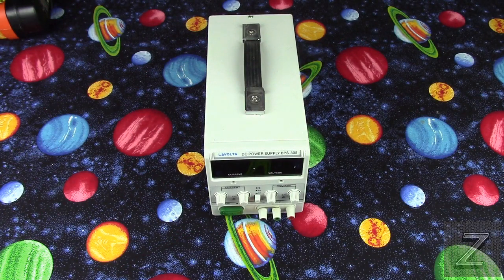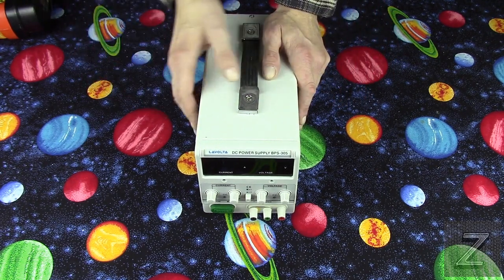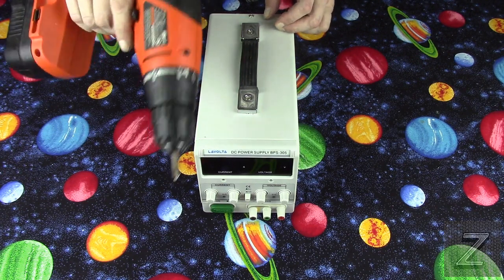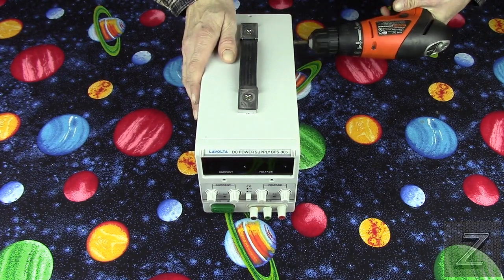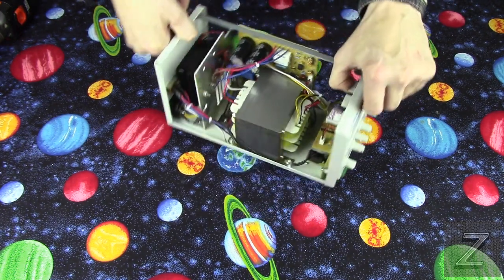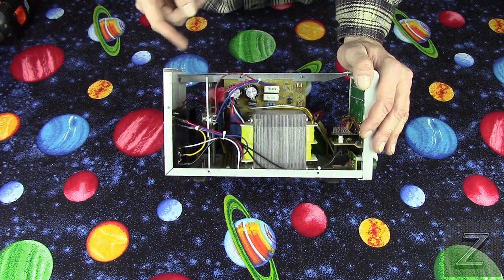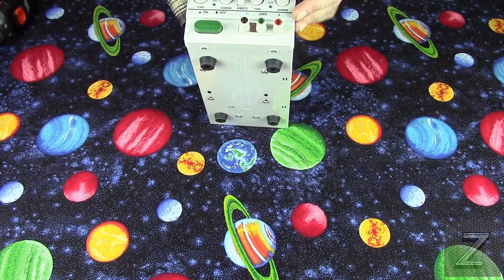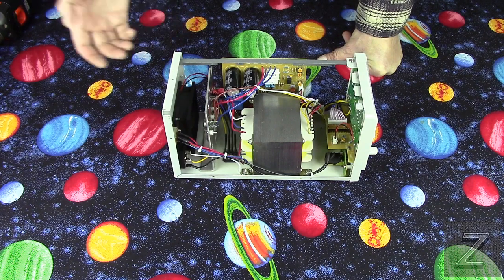A Look Inside A LAVOLTA Variable DC Power Supply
In this video we will take a look at the internal build quality of a LAVOLTA BPS-305 Variable DC Power Supply...